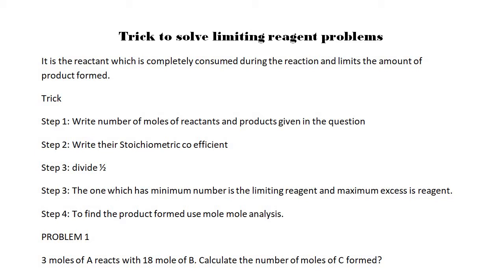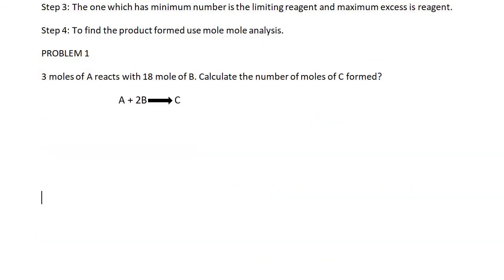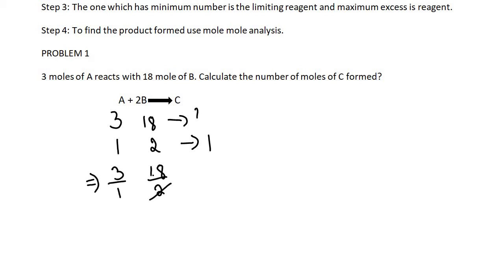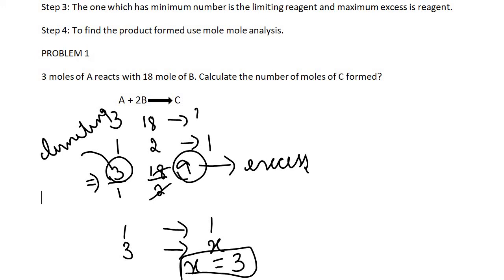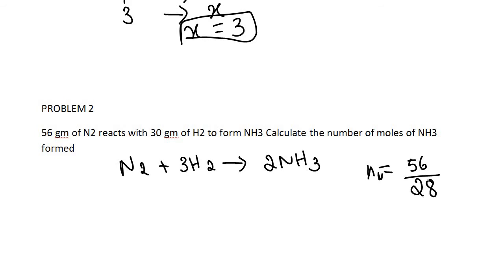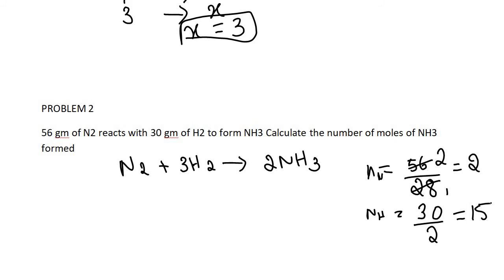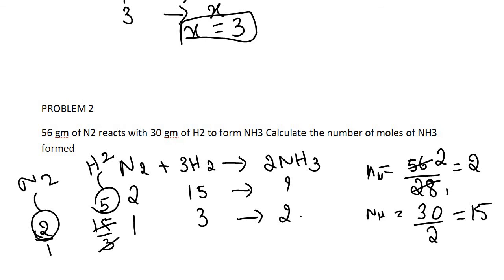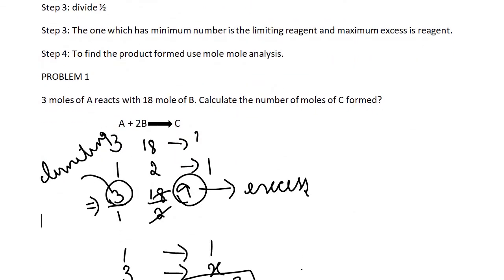Trick to solve limiting reagent problems.